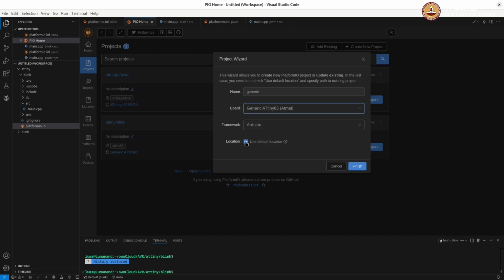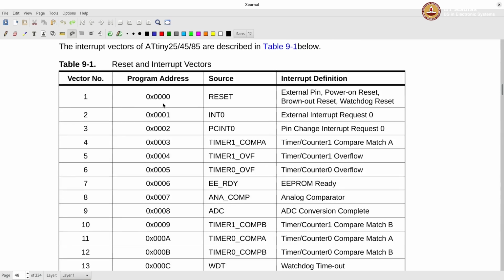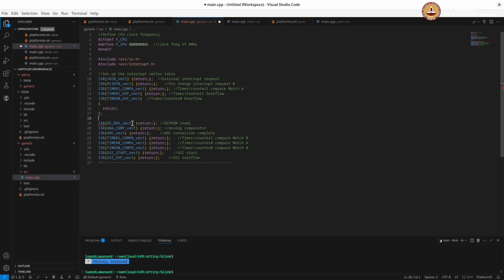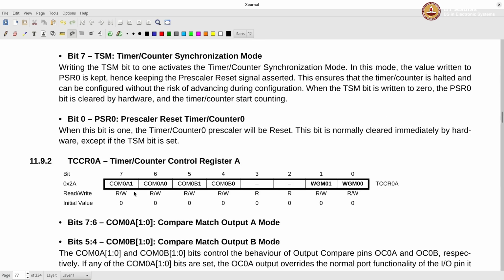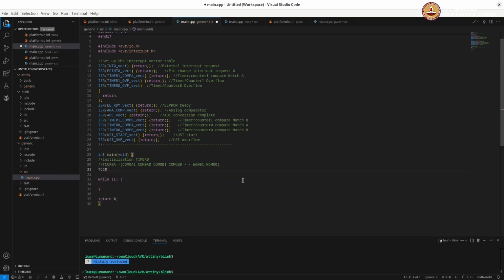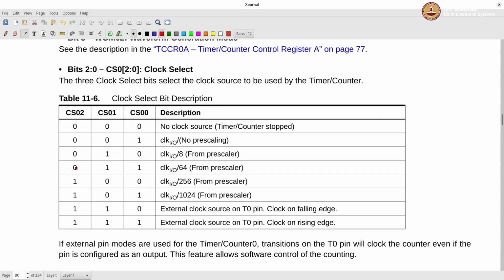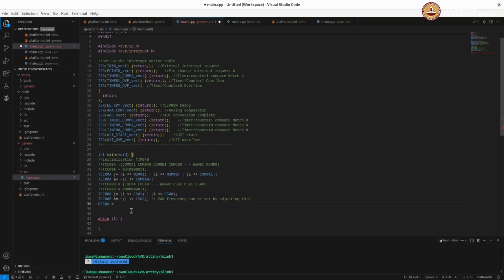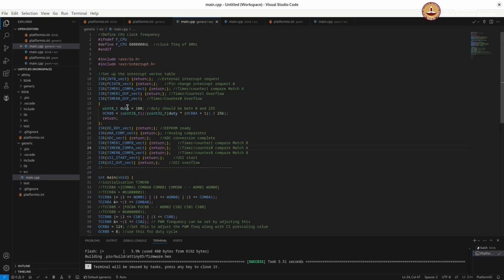W10_L10.2 : Generic application programming - i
Video Overview
 In this lecture, we begin with fundamental programming building blocks for the ATtiny microcontroller and demonstrate how to generate a PWM signal. This forms the basis for implementing more advanced digital filtering and control algorithms in later sessions.